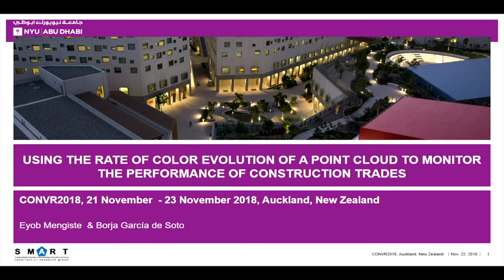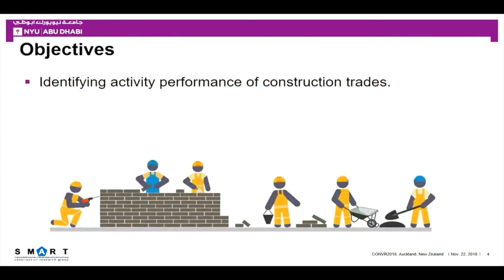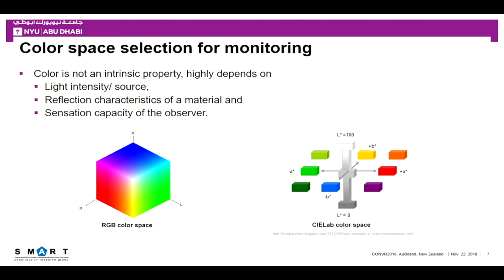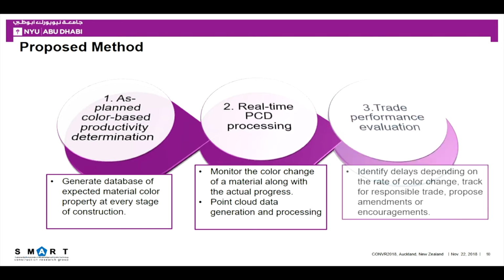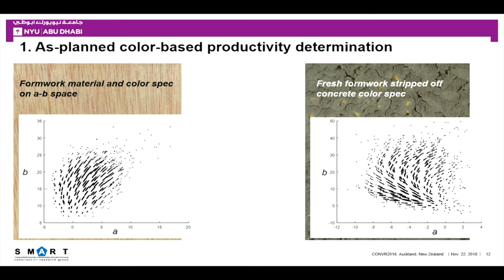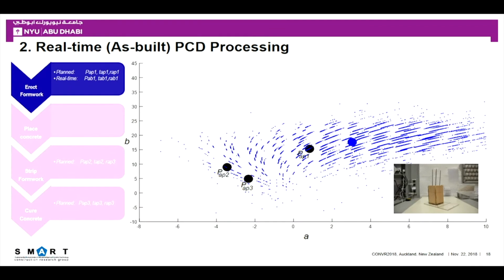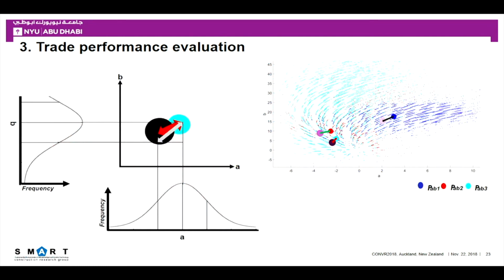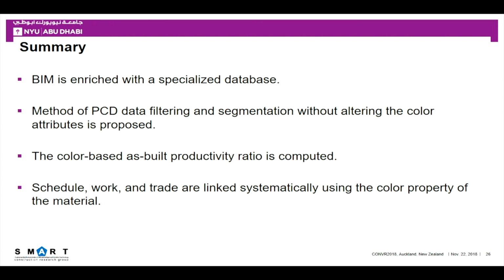Using The Rate of Color Evolution of a Point Cloud to Monitor the Performance of Construction Trades